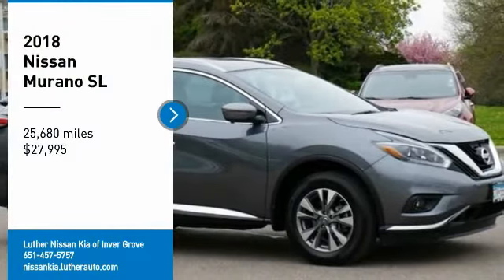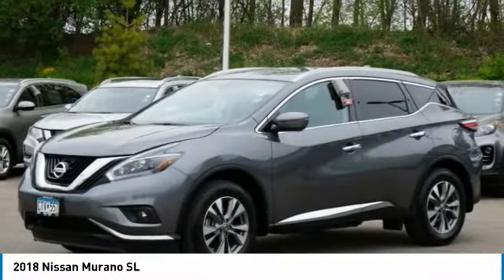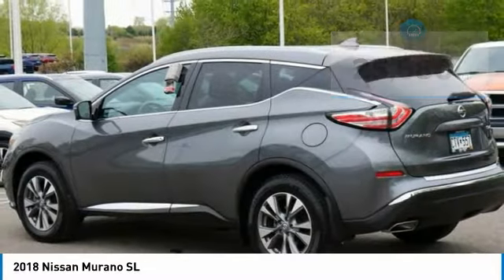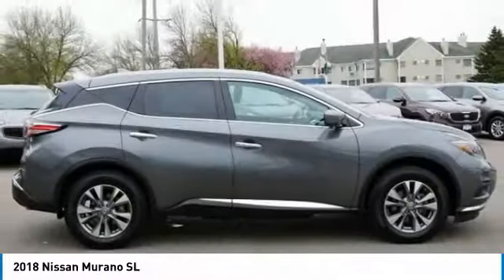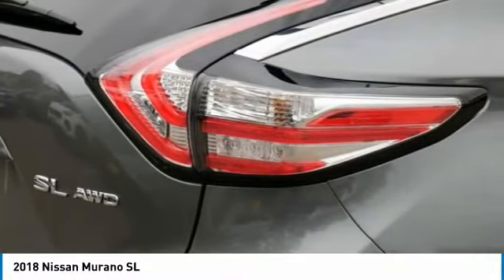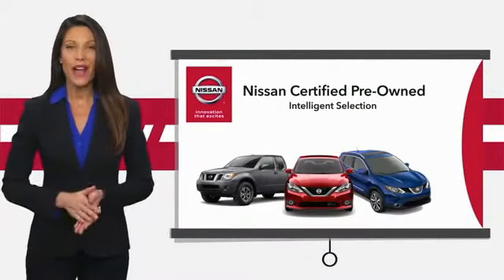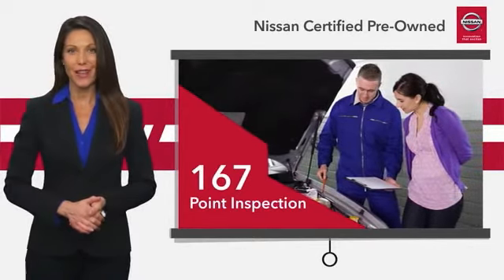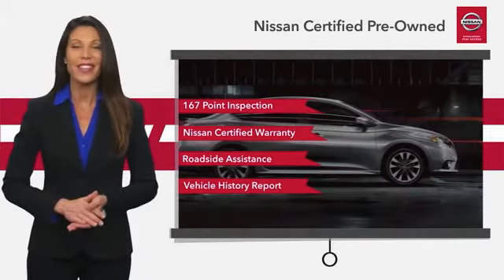2018 Nissan Murano Inver Grove Heights,St Paul,Minneapolis PL50608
2018 Nissan Murano SL

** NISSAN CERTIFIED ** 7YR/100K MILE WARRANTY ** Navigation, Heated Leather Seats, Premium Sound System, All Wheel Drive, Aluminum Wheels. CARFAX 1-Owner, LOW MILES - 25,654! Heated Leather Seats, Navigation, Premium Sound System CLICK NOW!SHOP WITH CONFIDENCEInspection completed by Nissan technicians, and factory-authorized parts are used when necessary. $100 Deductible, Certified warranty is honored at any Nissan dealer nationwide, 7-year/100,000-Mile Limited Warranty, Rental Car, 24-Hour Roadside Assistance and Towing Assistance, includes rental car reimbursement, Certified warranty is transferable when sold from one private party to another, Trip-Interruption Services, CARFAX Vehicle History Report, along with the CarFax 3-year Buy Back Guarantee, Vehicle Title Insurance Policy, SiriusXM Satellite Radio with 3-month trial subscription. CARFAX 1-Owner and Qualifies for CARFAX Buyback Guarantee.AFFORDABLE TO OWNThis Murano is priced $3,800 below J.D. Power Retail.OPTION PACKAGESREAR BUMPER PROTECTOR.KEY FEATURES INCLUDELeather Seats, Navigation System, Heated Driver Seat Nissan SL with GUN METALLIC exterior and Graphite interior features a V6 Cylinder Engine with 260 HP at 6000 RPM*.EXPERTS REPORTKBB.com explains If you're looking for a 5-passenger SUV that's reliable and powerful, spacious and comfortable, fuel-efficient and well-appointed you'll like the new 2018 Nissan Murano.. Great Gas Mileage: 28 MPG Hwy.MORE ABOUT USCheck whether a vehicle is subject to open recalls for safety issues at safercar.govCheck whether a vehicle is subject to open recalls for safety issues at safercar.gov